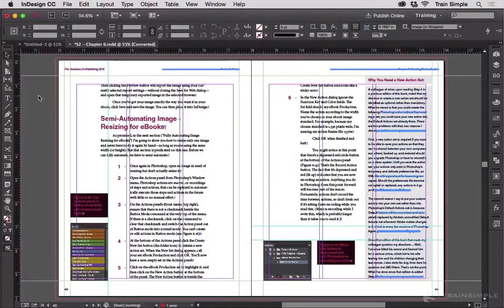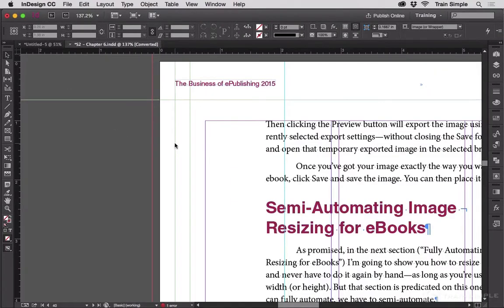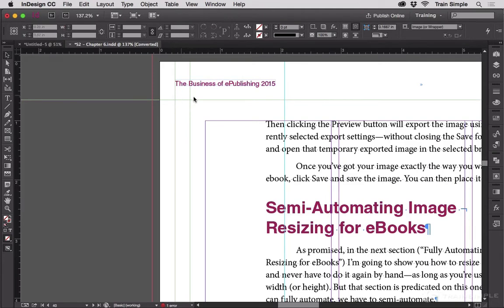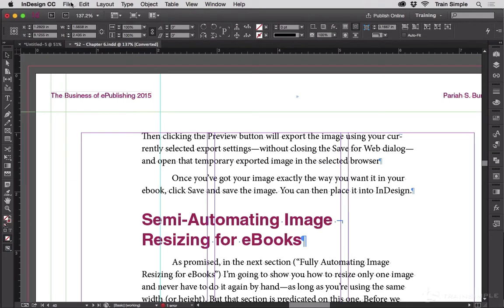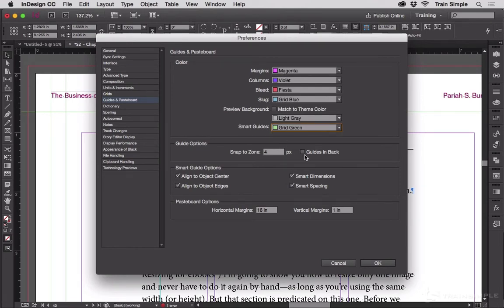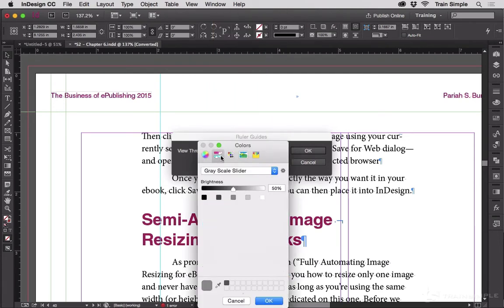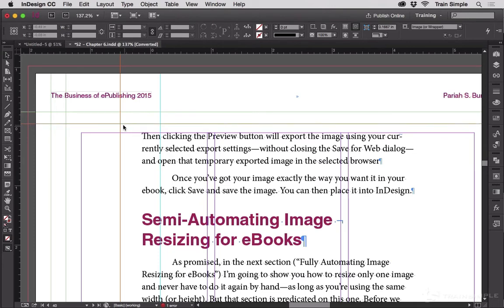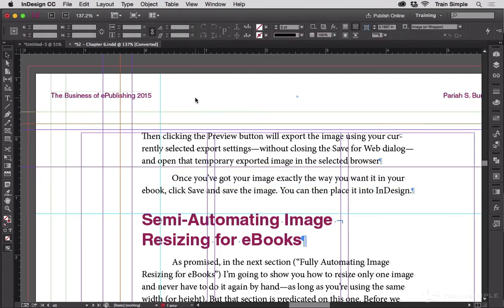Using Multi-Color Guides - InDesign Tip of the Week